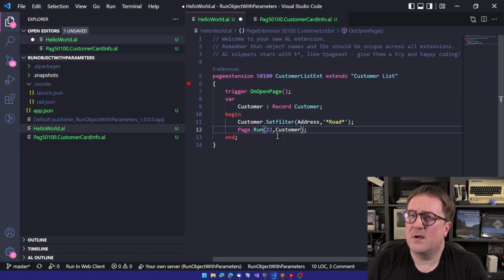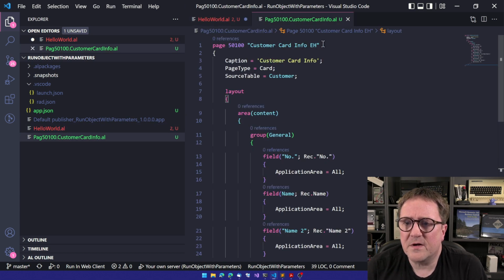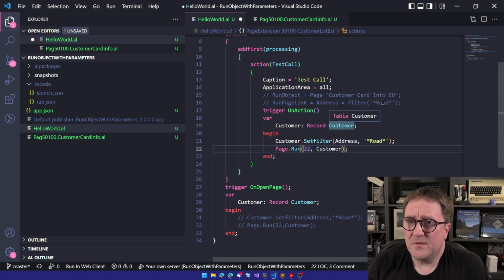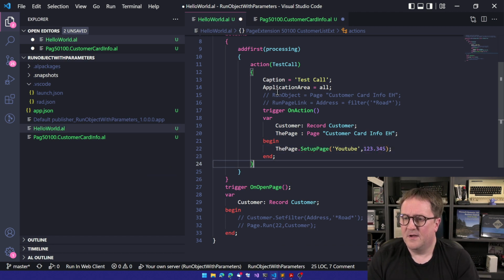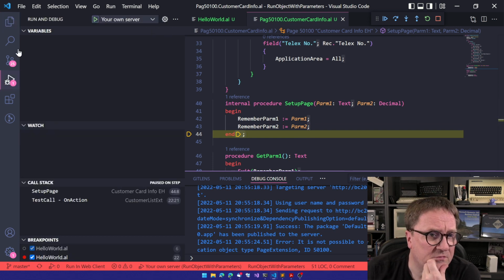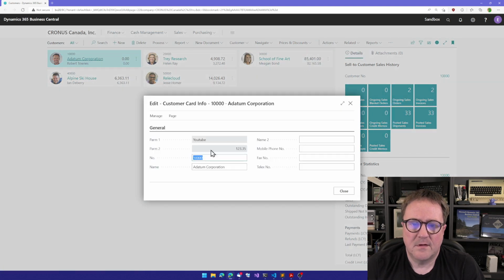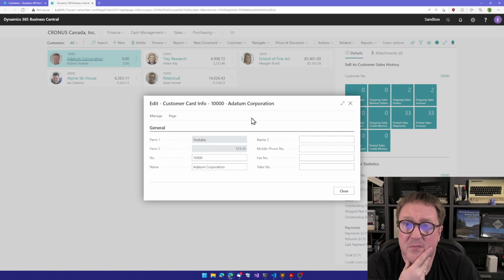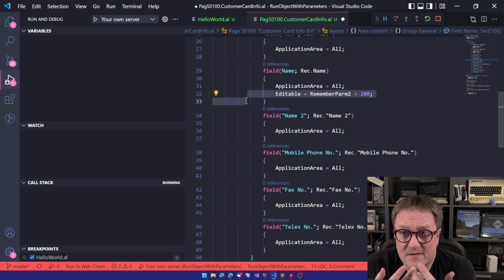Run an AL object with multiple parameters in Business Central